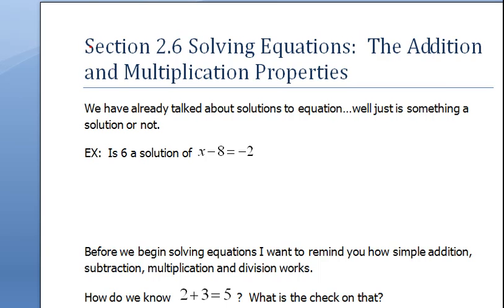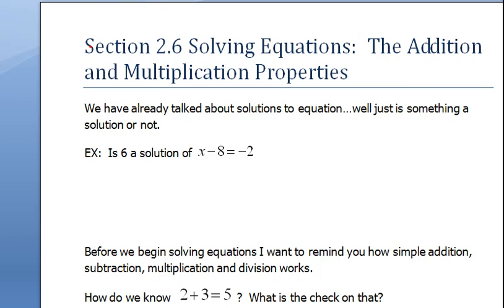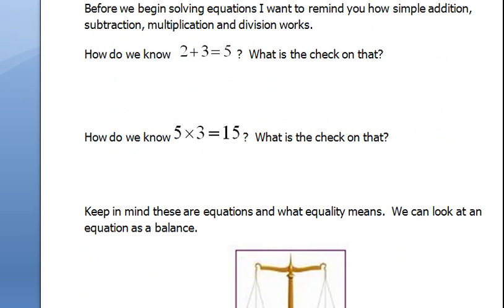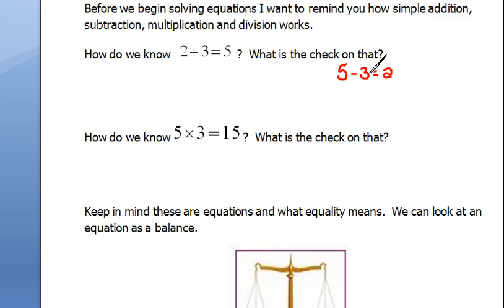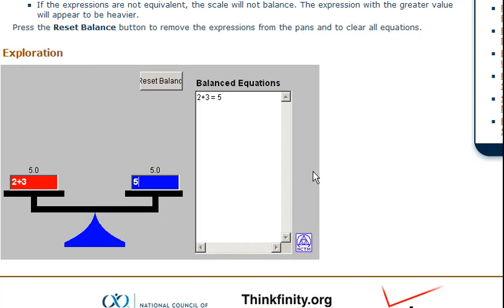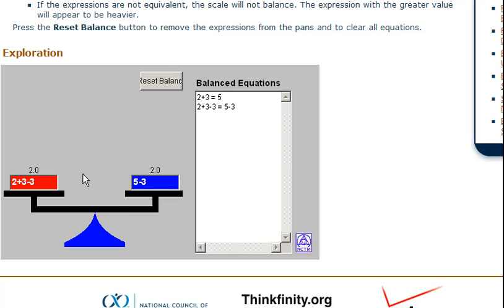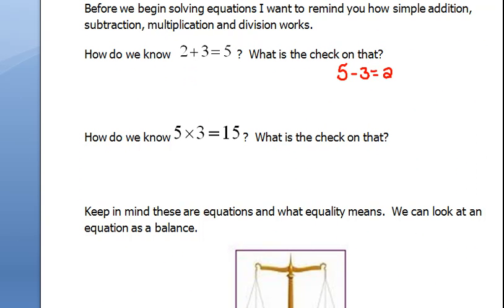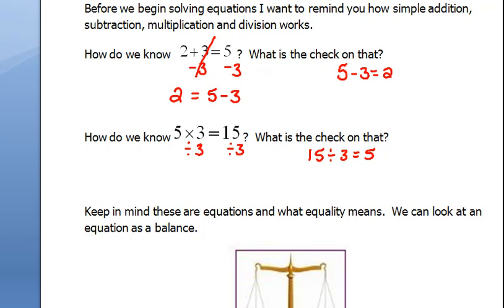Addition & Multiplication Properties of Equations 2.6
How to keep an equation balanced using these properties.